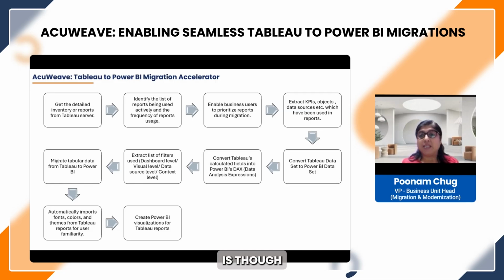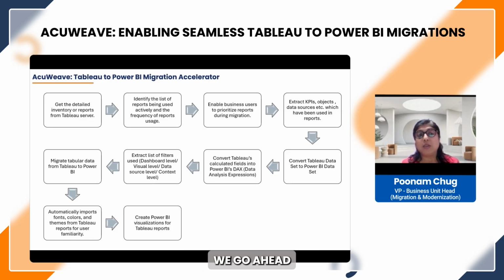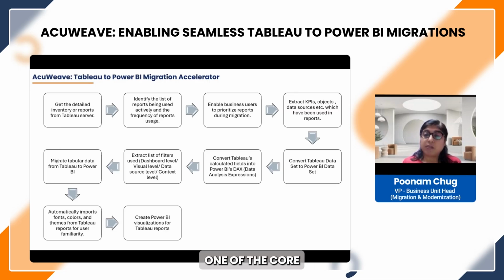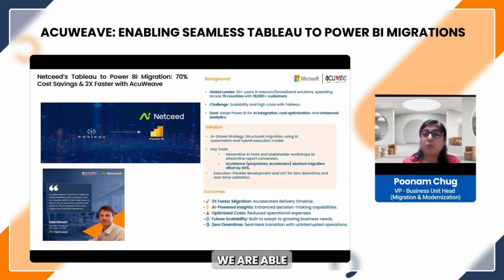AcuWeave: Enabling Seamless Tableau to Power BI Migrations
In our recent webinar, Poonam Chug, Vice President – Business Unit Head (Migration & Modernization) breaks down the how Acuvate's AcuWeave accelerator cut migration costs by up to 70% and fast-track their move to Power BI.